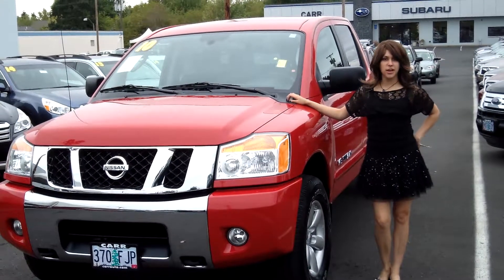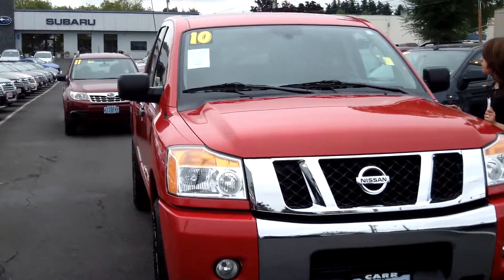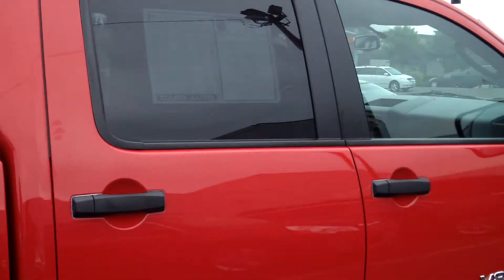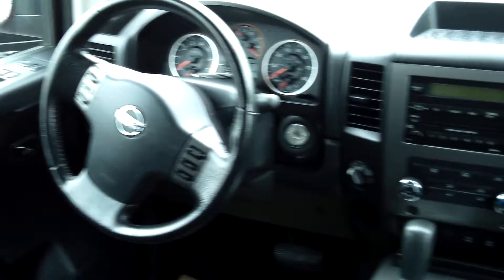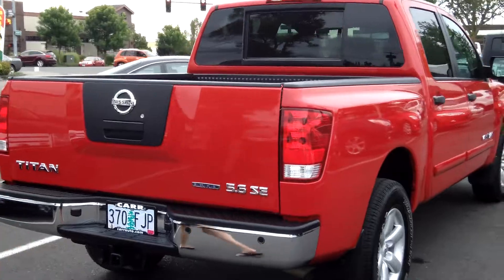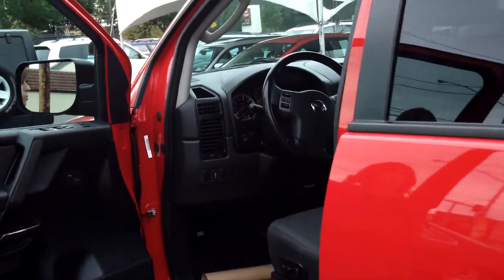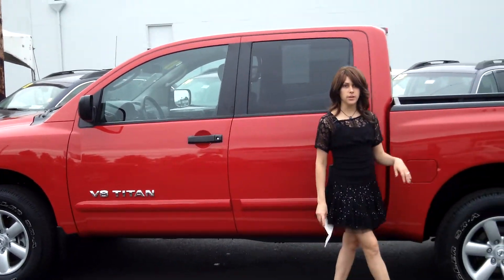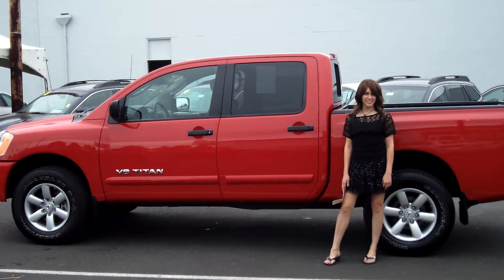2010 NISSAN TITAN STK# S1400056B